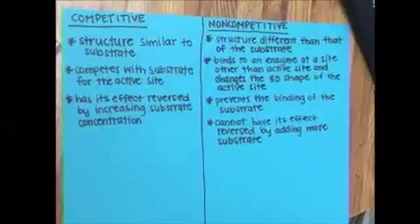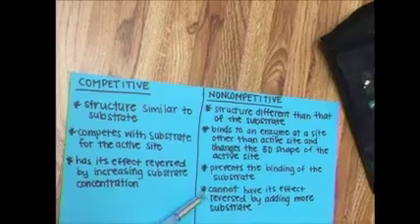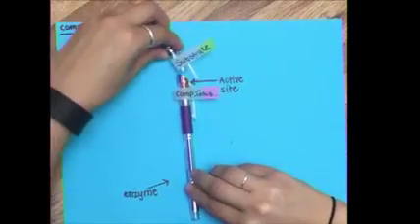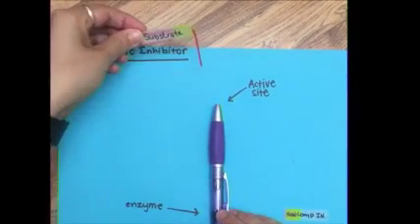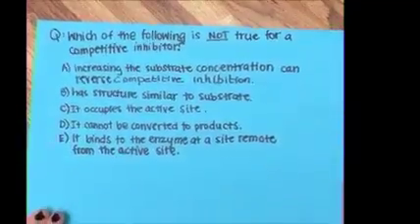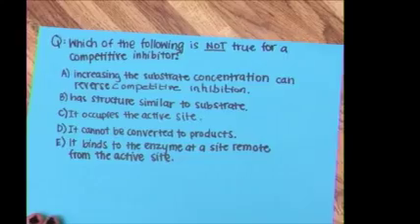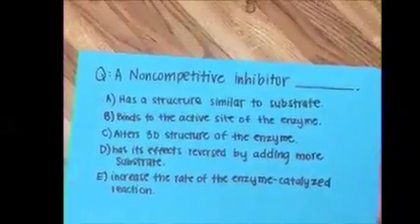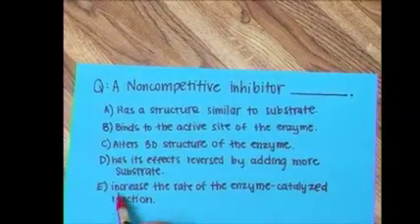Competetive vs Non competetive Small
Keiko: First we have a competitive inhibitor.  With a competitive inhibitor, its

structure is similar to that of the substrate.  This being said, it competes directly

against the substrate to bind to the active site.  If the competitive inhibitor binds to

the active site, no products will be formed.  If you add more substrate, you increase

the chances of the substrate binding to the active site.  The competitive inhibitor

may have its effects reversed by increasing substrate concentration.

With a noncompetitive inhibitor, the structure is different from that of the

substrate.  It binds to the enzyme at a different site other than the active site.  If this

happens, the shape of the enzyme changes so that the substrate cannot bind to the

active site.  A noncompetitive inhibitor cannot have its effects reversed by adding

more substrate.

Flo: The question is asking which of the following is not true for a competitive

inhibitor? A) increasing the substrate concentration can reverse competitive

inhibition.  As we just saw in the pen cap example, this is true. B) has a structure

similar to the substrate.  It will bind to the same structure, which is also true, which

means it will bind to the active site.  This means A, B, and C are true.  D) It cannot be

converted to products.  It is an inhibitor and not an actual enzyme.  E) it binds to the

enzyme at a site remote from the active site.  We just saw that a competitive

inhibitor binds to the active site, so this is the correct answer.

The question is: A noncompetitive inhibitor __________.

A) has a structure similar to that of the substrate, B) binds to the active site of the

enzyme, and D) has its effects reversed by adding more substrate are not correct

because those are properties of a competitive inhibitor.  E) increases the rate of the

enzyme-catalyzed reaction is not correct because we do not know the rate of the

reaction.  Therefore the correct answer is C)alters the 3D structure of the enzyme

because when it binds, it changes the shape of the enzyme so the substrate cannot

bind to the active site.